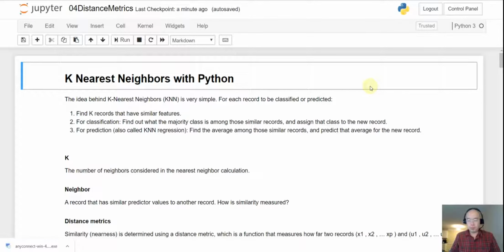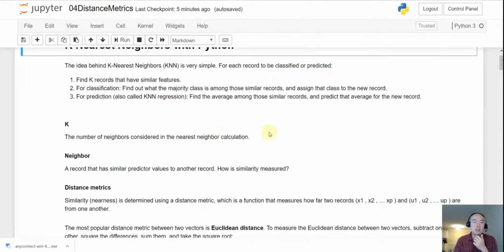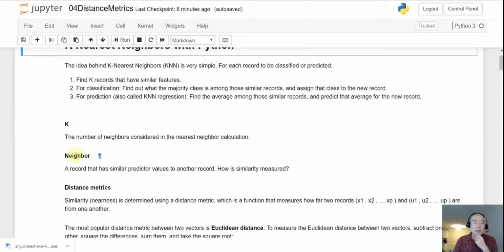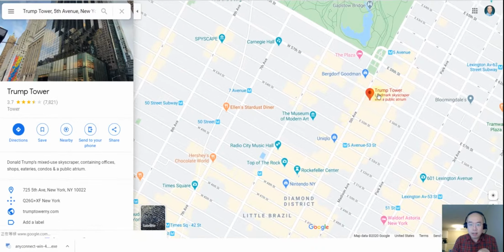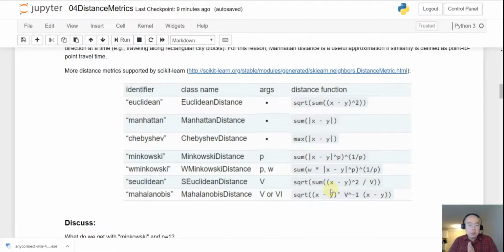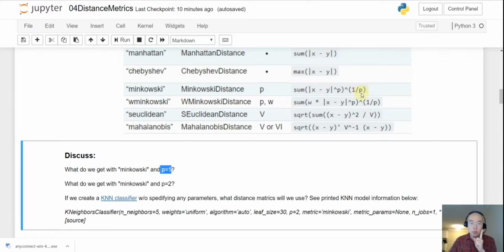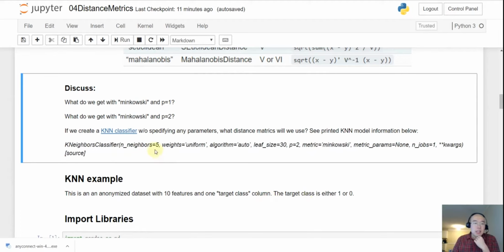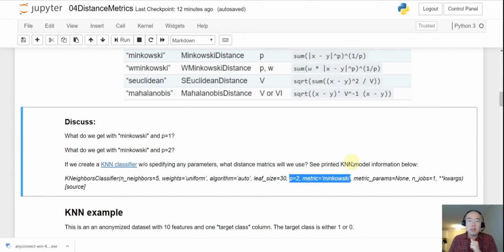04-1 Different distance matrics